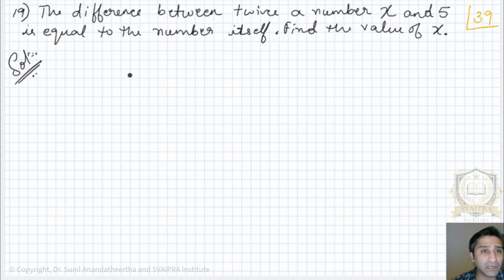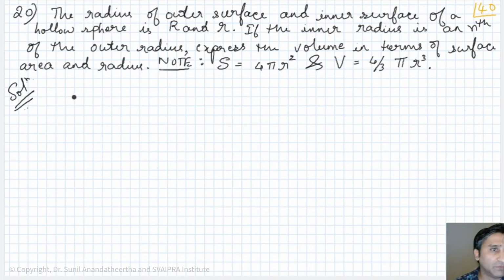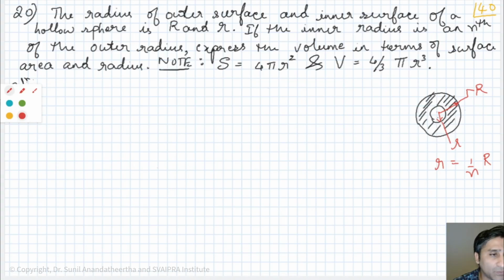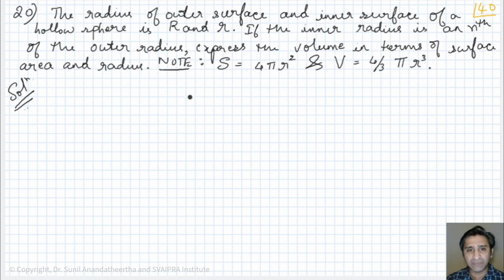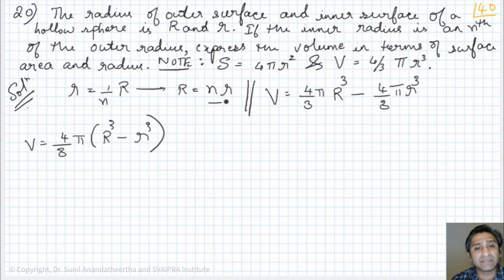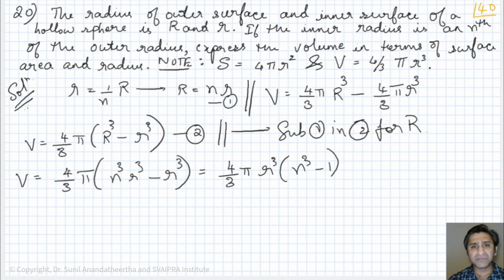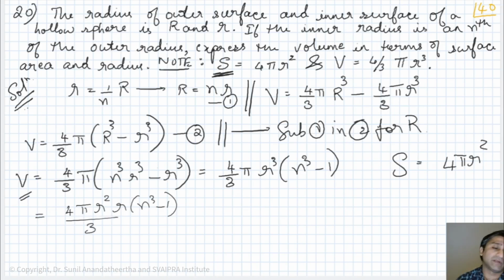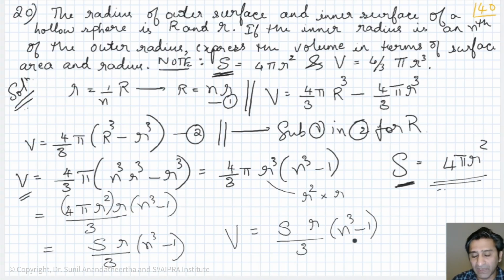Algebra - 24, 25. Worded problems. Year 9, 10, 11